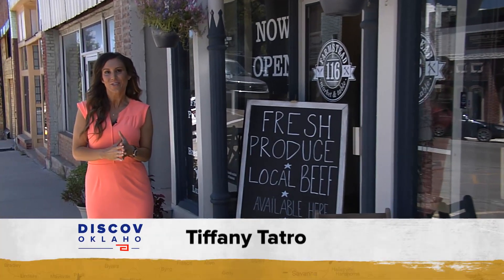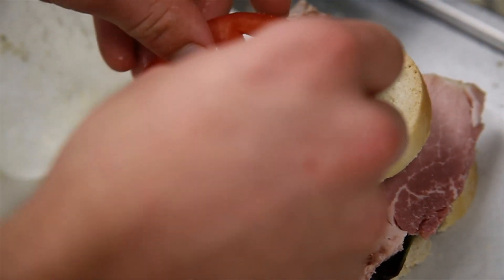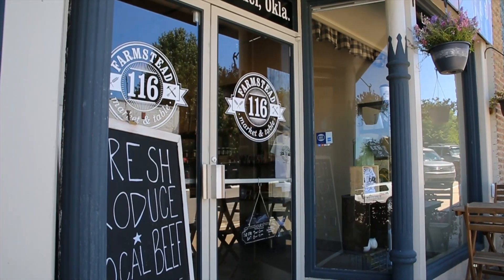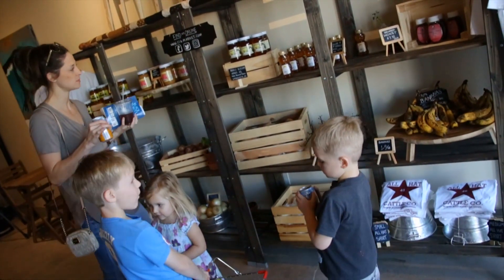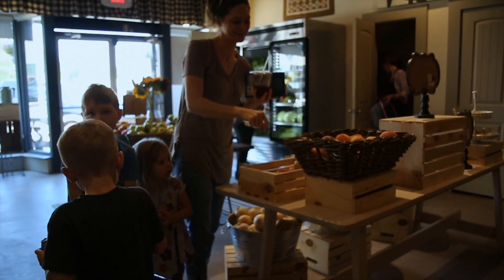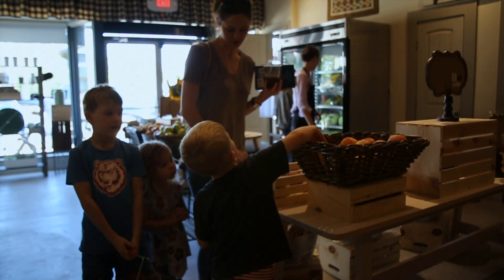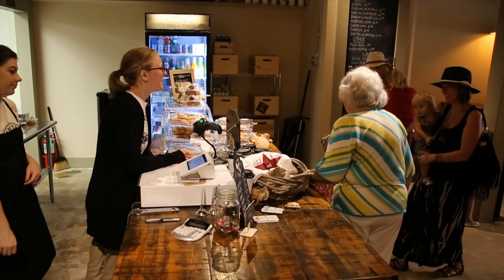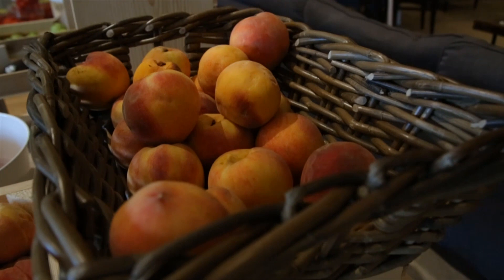116 Farmstead Market & Table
This is a farm to table restaurant and farmer’s market that provides locally sourced beef and poultry, cheeses, eggs, fruits and vegatables, grains and a variety of other farm to market products. They offer both breakfast and lunch along with a wide gluten-free menu.